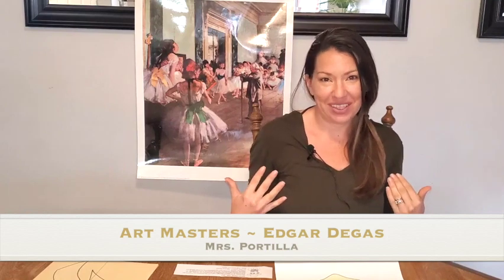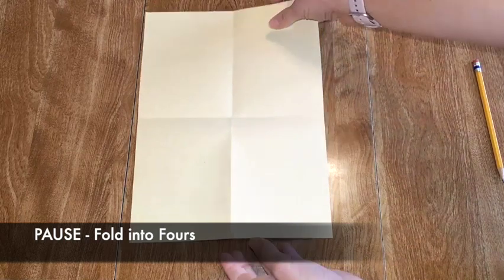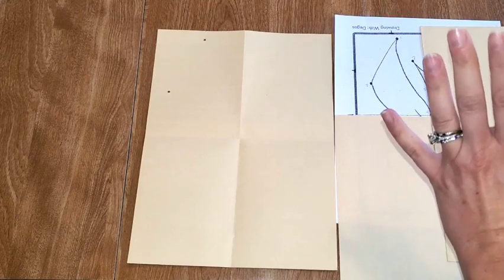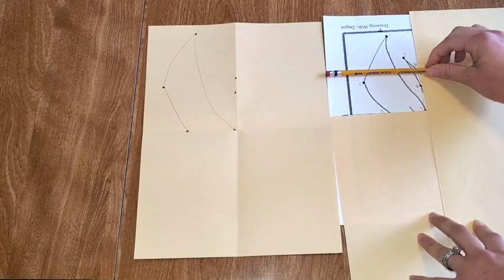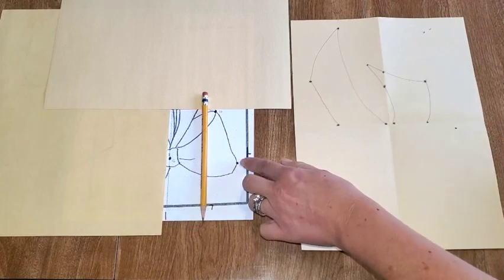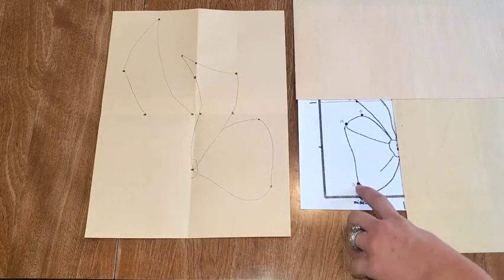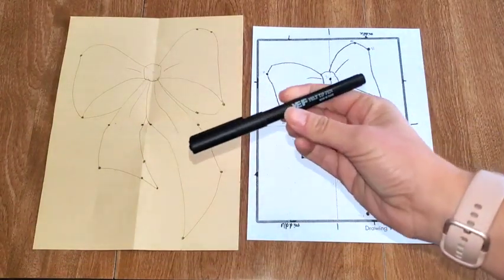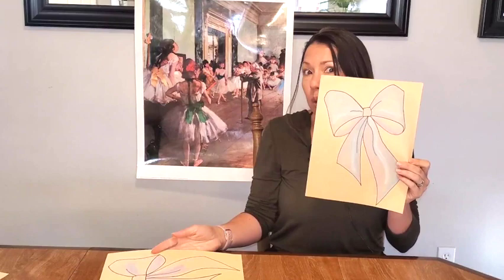Art Masters: Edgar Degas - K - 2nd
Learn to draw an Edgar Degas bow using a grid drawing technique.